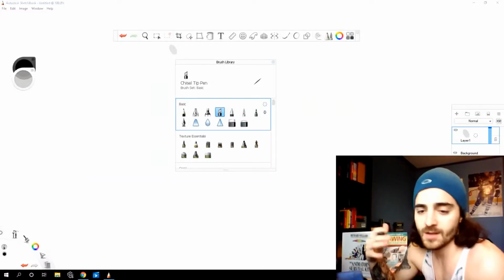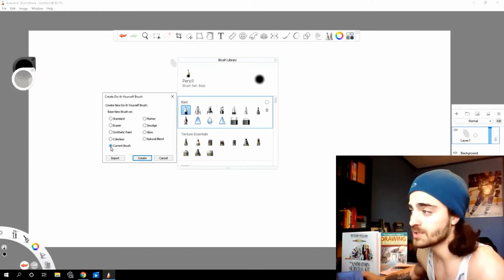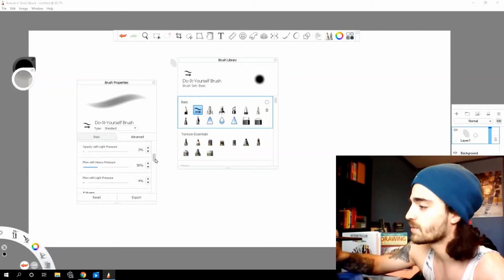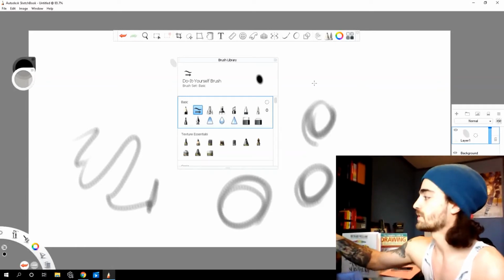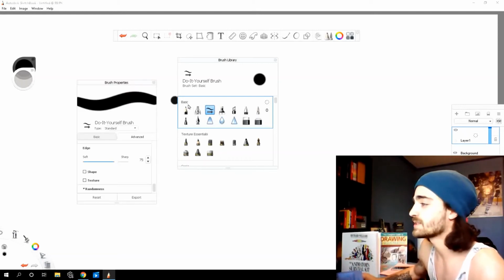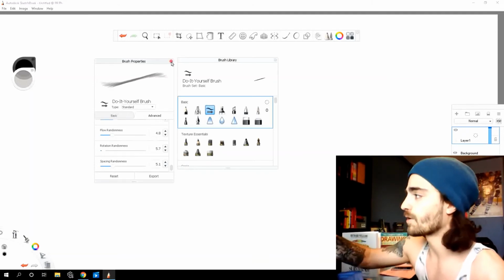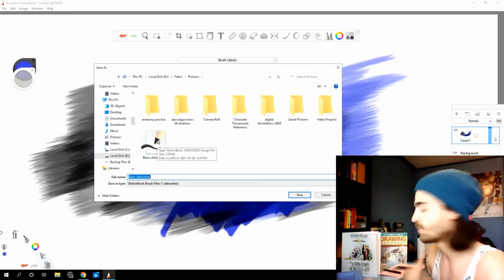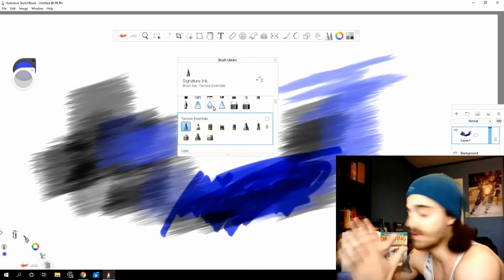Create Your own CUSTOM BRUSHES in Sketchbook (Super Easy and Fun)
It is surprisingly very easy and fun to create and experiment with your own brushes in Sketchbook.   They can add a lot to your artwork!

Thanks!